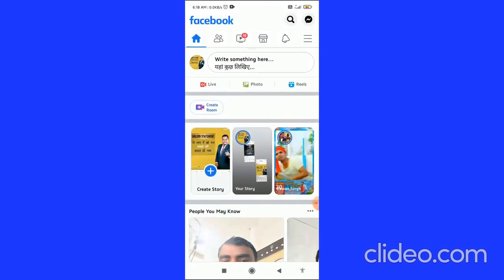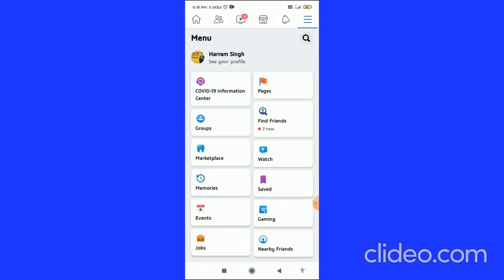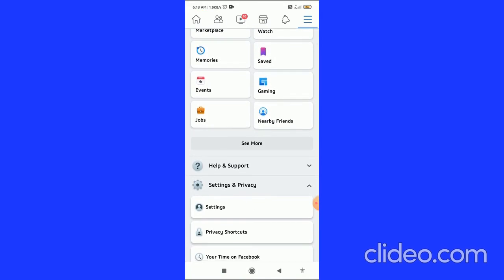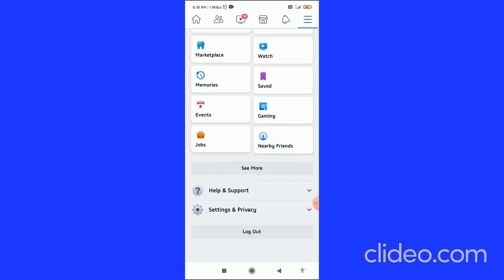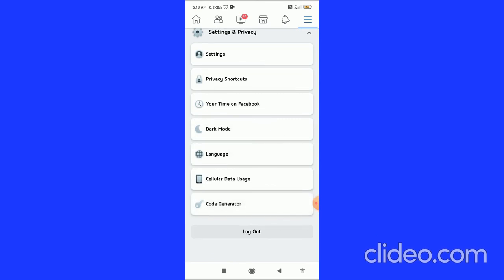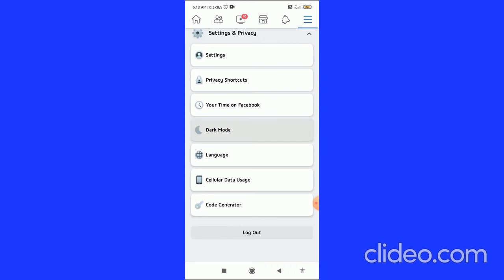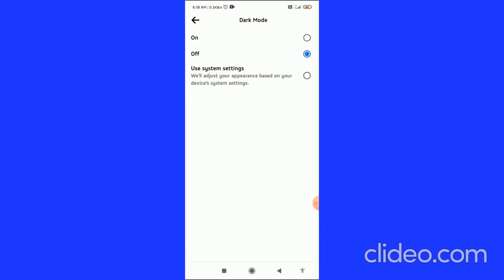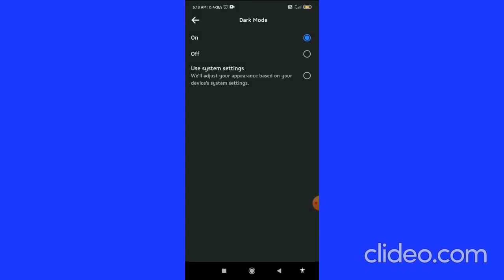How To Enable DARK MODE On Facebook ! 2021 (Simple)